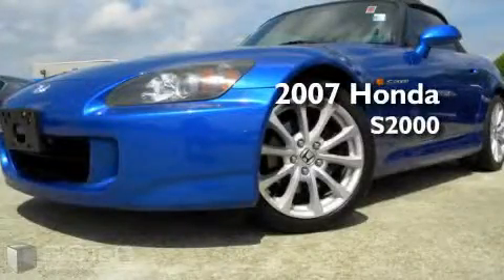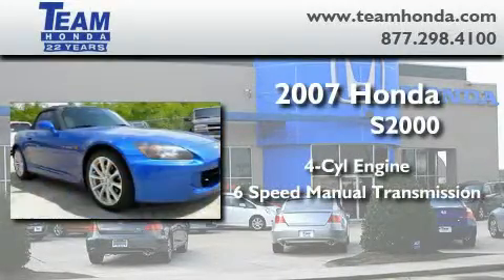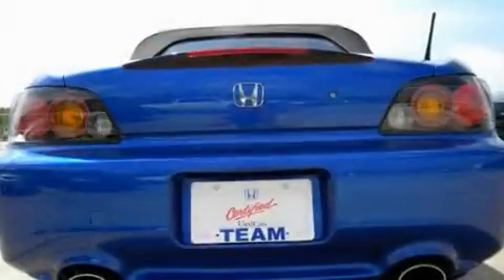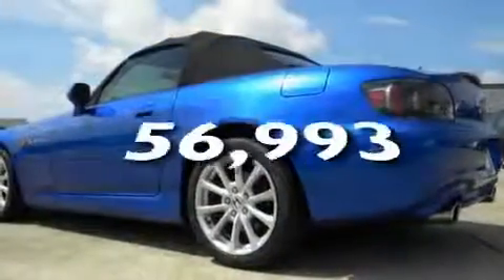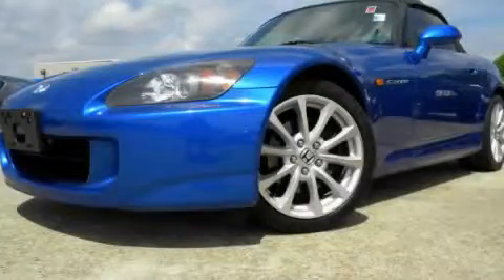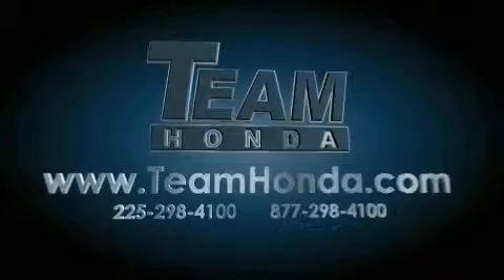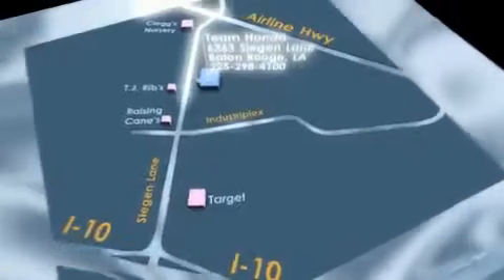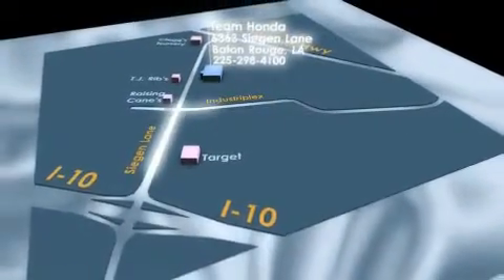2007 Honda S2000 Denham Springs LA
Year: 2007
 Make: Honda
 Model: S2000
 Engine: 4 Cyl.
 Trans.: manual
 Exterior: Laguna Blue Pearl
 Miles: 56,993
 Interior: Black
 Stock: